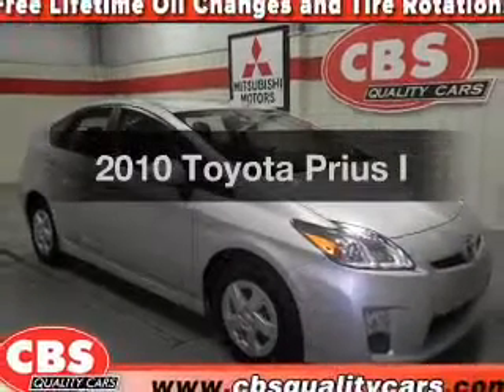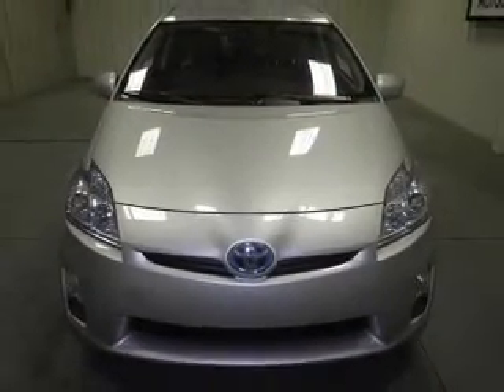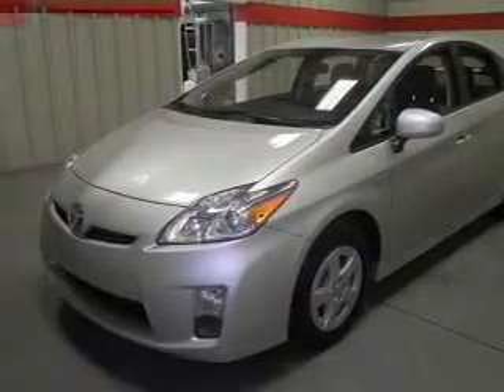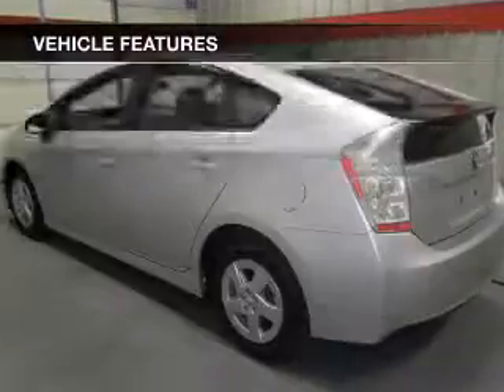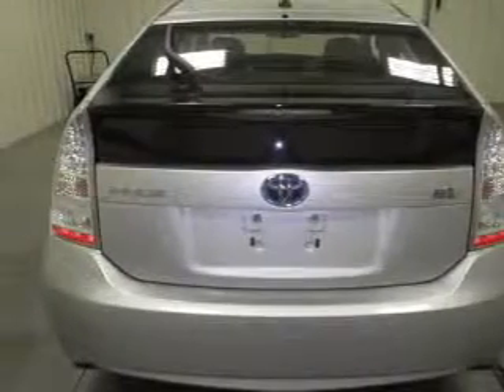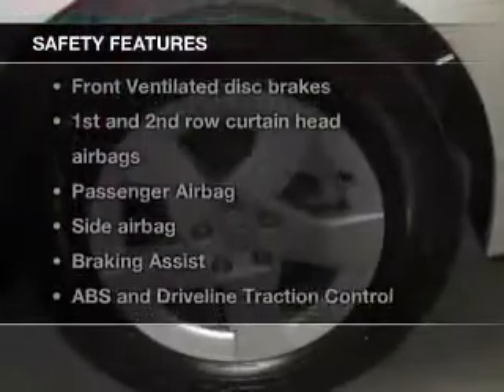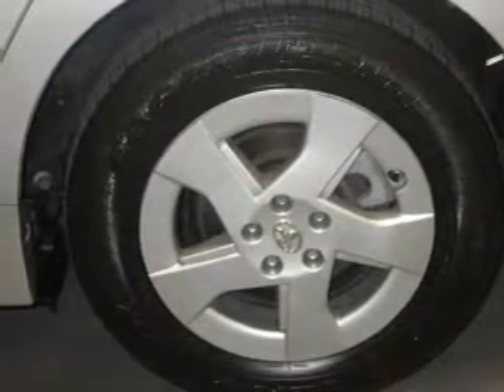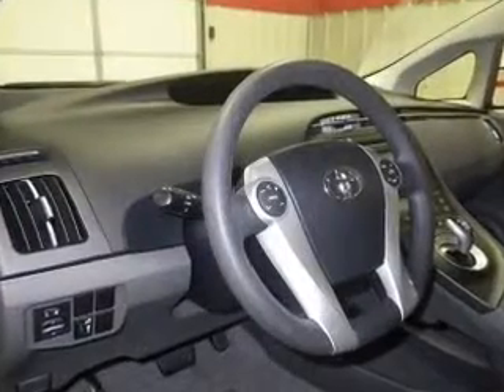2010 Toyota Prius - Durham NC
Year: 2010
Make: Toyota
Model: Prius
Trim: I
Engine: 1.8 liter inline 4 cylinder 16 valve
Transmission: Automatic CVT
Color: Classic Silver Metallic
Mileage: 54039
Address:
1503 S. Miami Blvd.